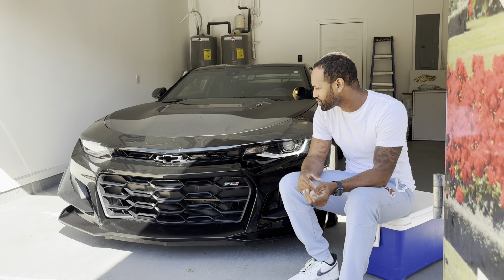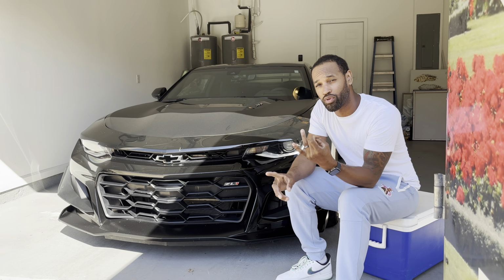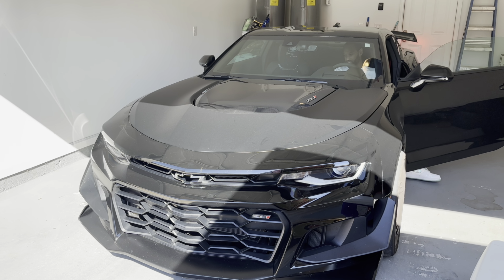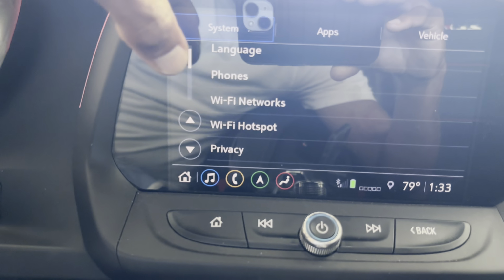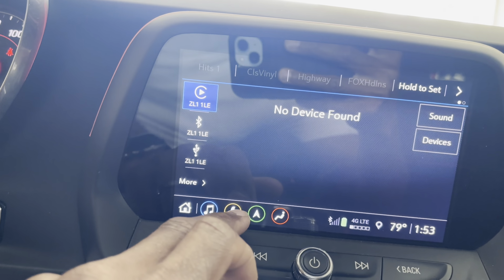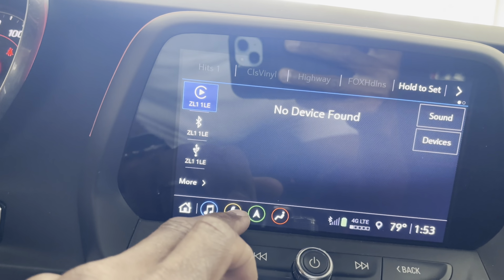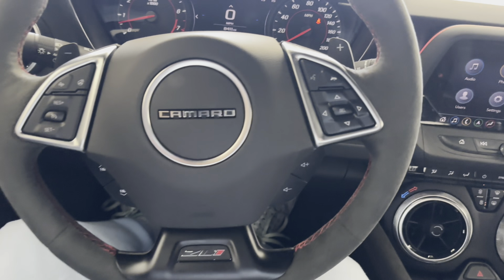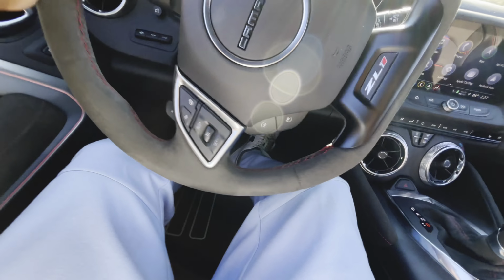2023 Chevrolet Camaro ZL1 1LE: Start Up, Exhaust, Test Drive, Walkaround, POV and Review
HEY GUYS THE BEST WAY YOU CAN SUPPORT THE CHANNEL IS PURCHASING MERCH BELOW IN THE TINY URL AT THE TEE SPRING STORE THANKS  4 THE SUPPORT WE ON THE ROAD TO 5K SUBS

           🚨F L A S H - S A L E - N O W🚨

                          ⚡️HERE⚡️

       F O L L O W C H E V Y S H A W T Y
My Music is Available on All Music Platforms

Channels That Inspire Me 👇🏽
Mr Organik

Omi In A HellCat

Life with Corey